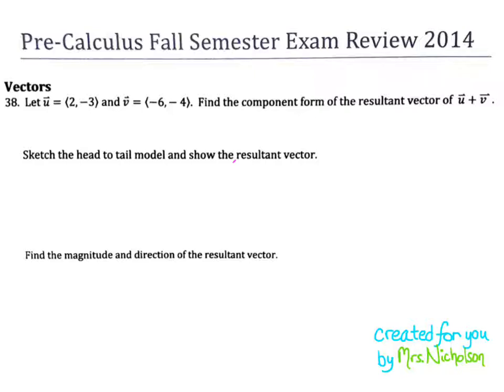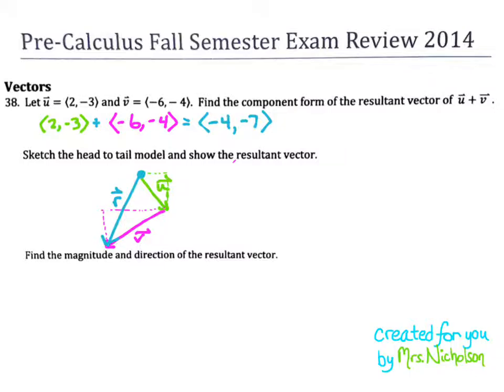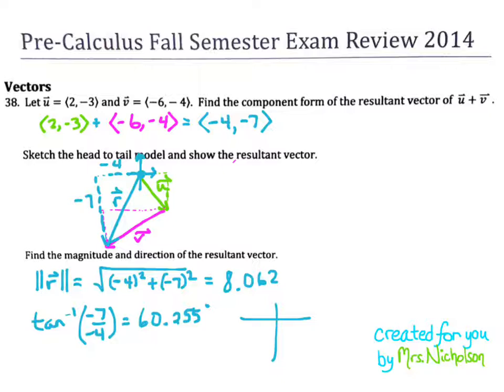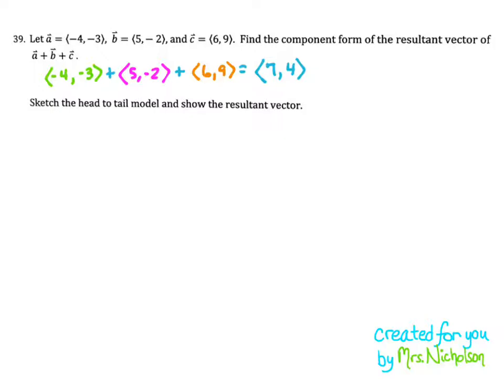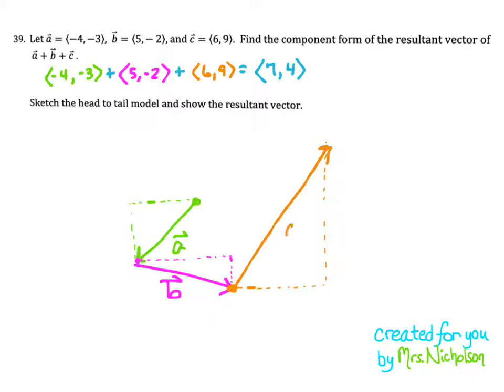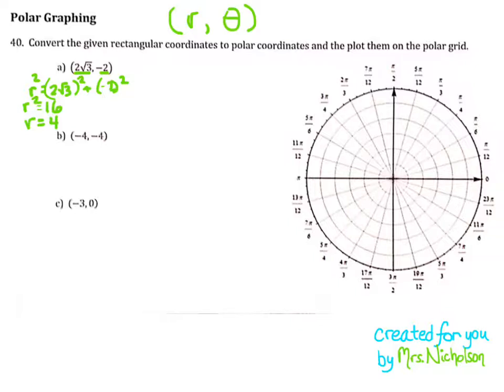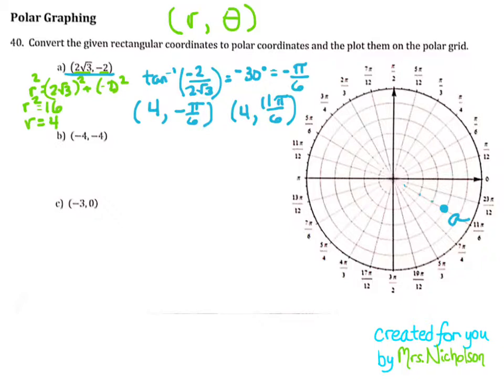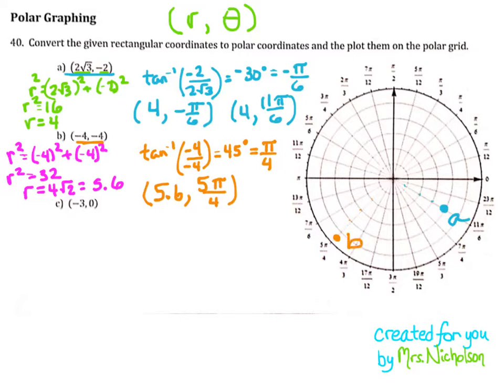Exam Review: Vectors and Polar Graphing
This video was created for students in Mrs. Nicholson's Pre-Calculus class at North Side High School.  The video reviews adding vectors, finding magnitude and direction of a vector, converting rectangular coordinates to polar coordinates, and graphing polar coordinates.